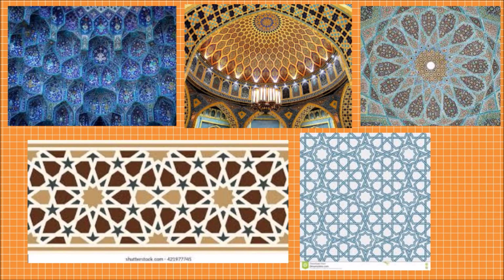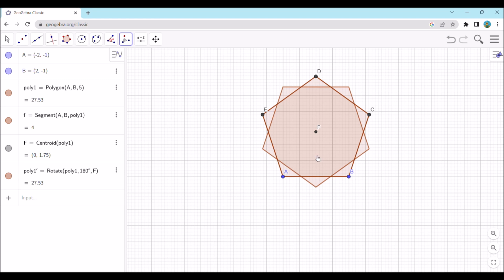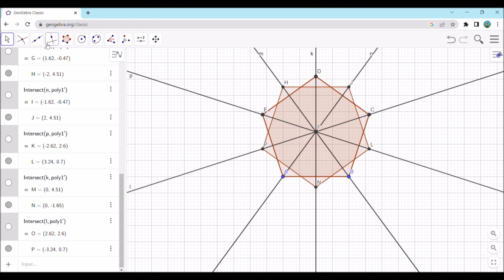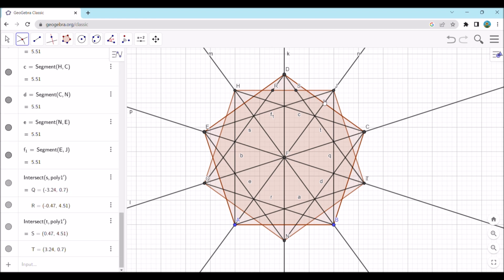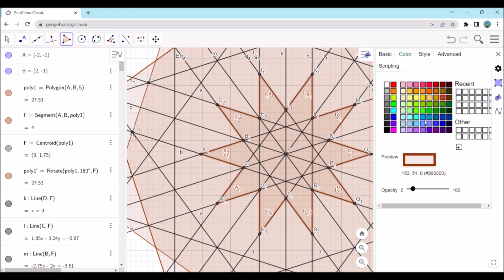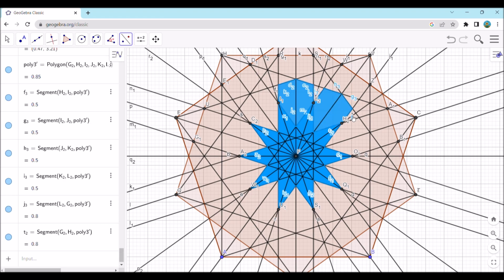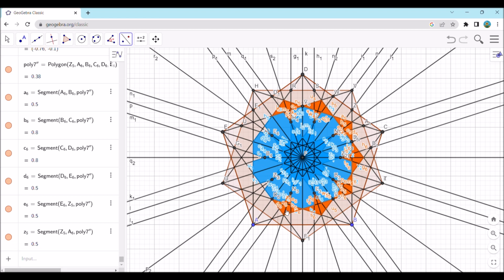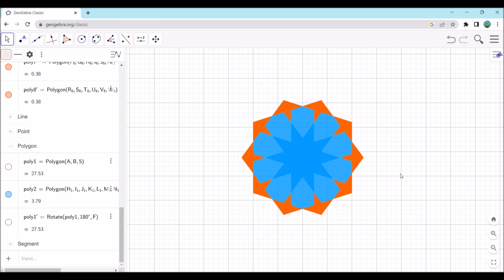ISLAMIC GEOMETRY DESIGN USING GEOGEBRA - A PATTERN FROM MOSQUE OF AL-FAKAHANY, EGYPT